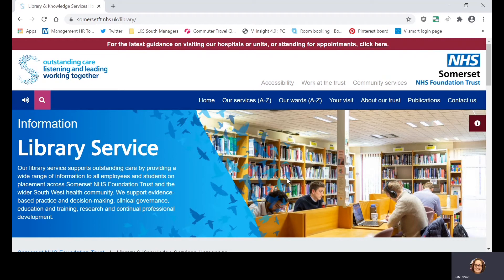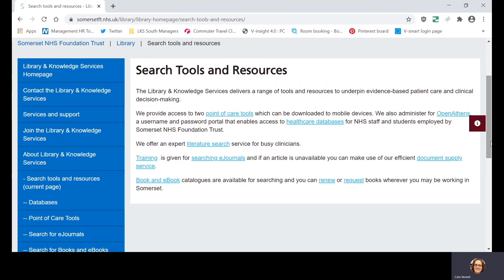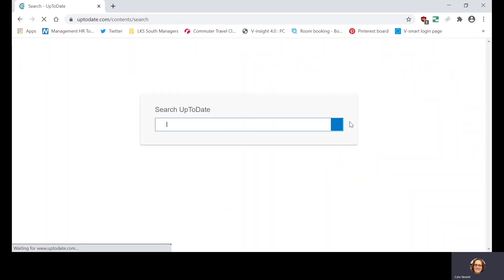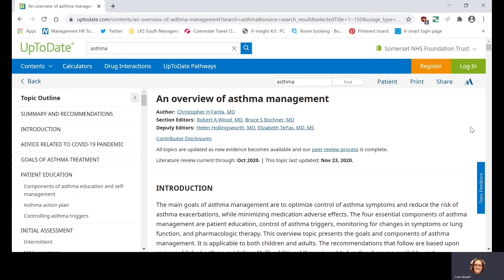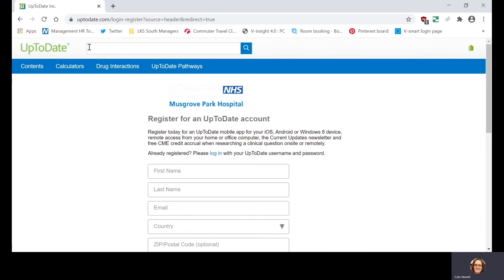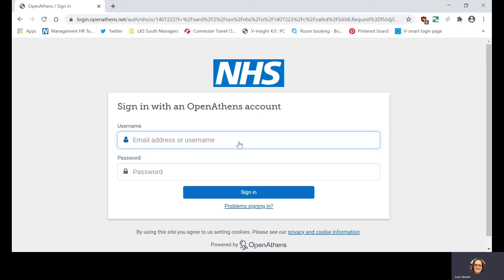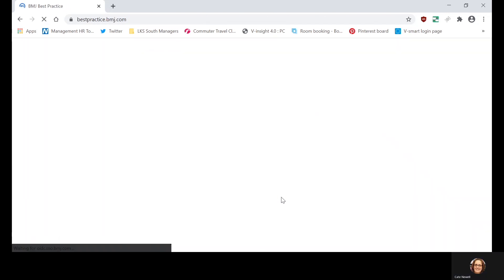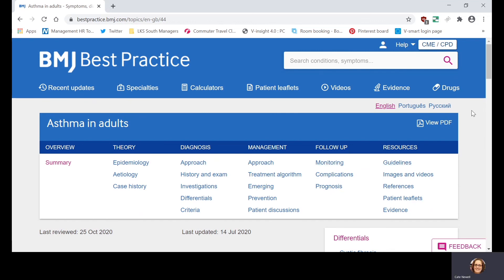How to access UpToDate and BMJ Best Practice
Watch this video to find out how you can access point of care tools UpToDate and BMJ Best Practice from both home and the workplace.